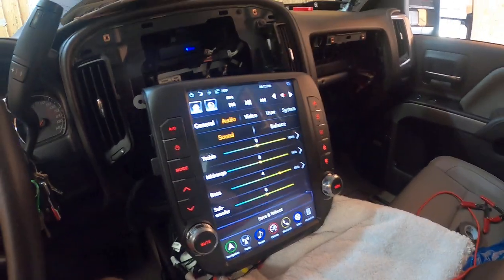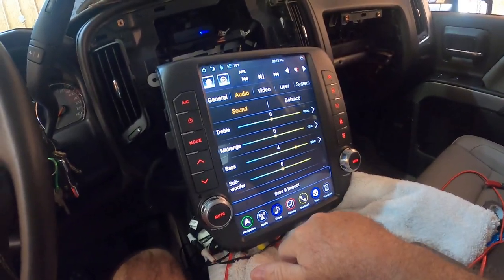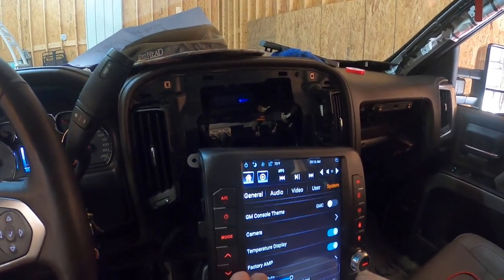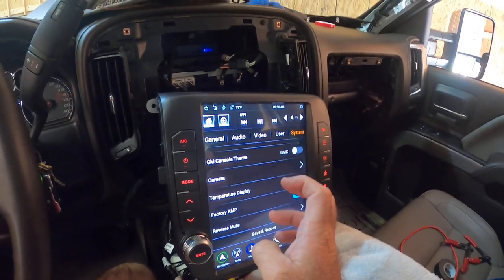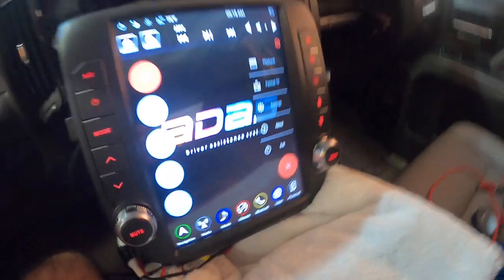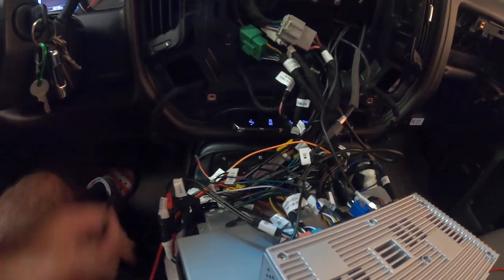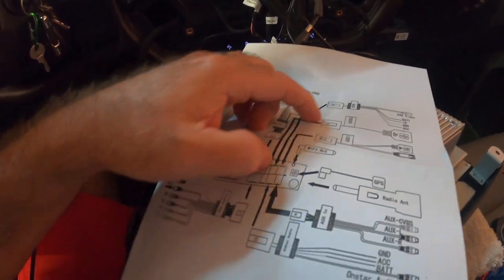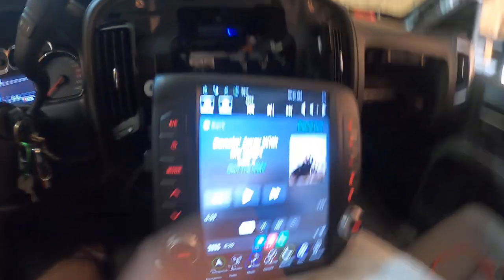Linkswell T-Style Radio for GM Silverado with Bose adaptor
Going over my first impressions of the Linkswell. I got a few little issues. My biggest is the sound quality of the Bose interface. I have resigned myself to the fact I might have to bypass the Bose system and go with a seperate amp and speakers. I was able to get the wifi to work with my iPhone so that's good. linkswell radio chevy duramaxdiesel caraudio installation install tesla T-style